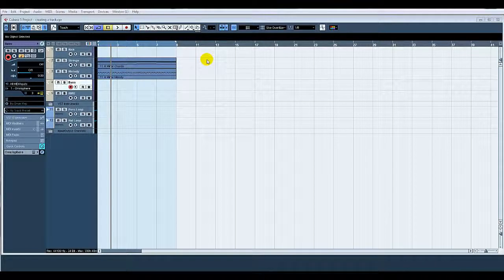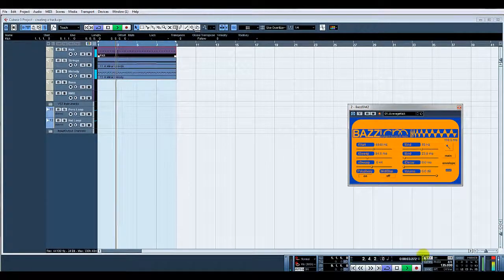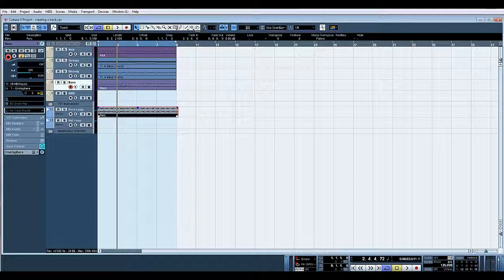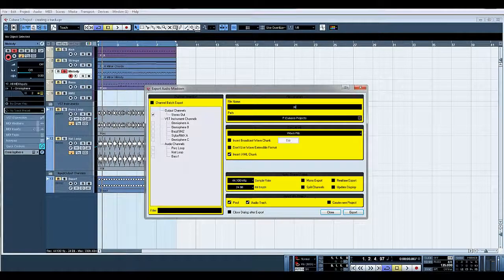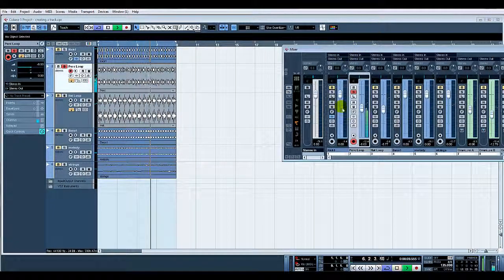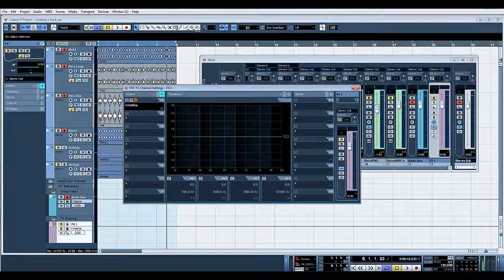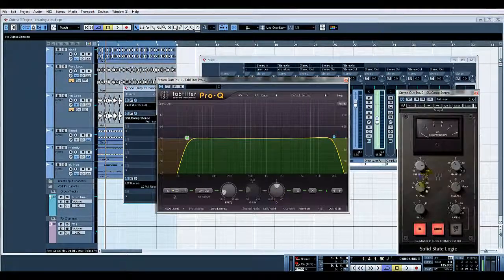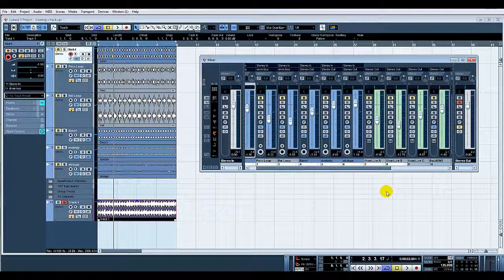ADSR Pro creating a full track and exporting it quick overview in Cubase 5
In this tutorial I am going to creat a qucik track using midi and samples and then export a final master in Steinberg Cubase 5, Please be aware that this is just a very basic insight into the possibilities with Cubase and is just meant to help you find your way around this DAW and experiment.